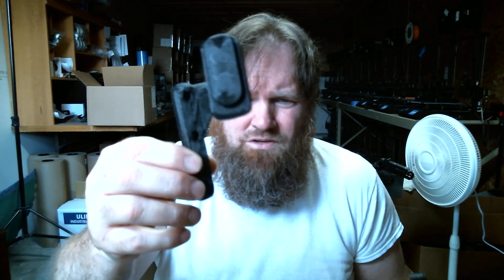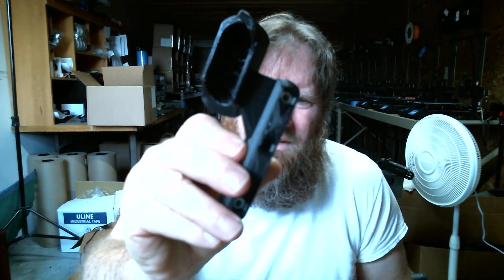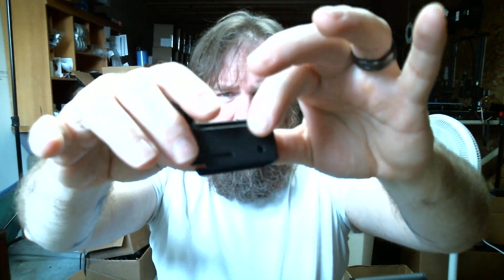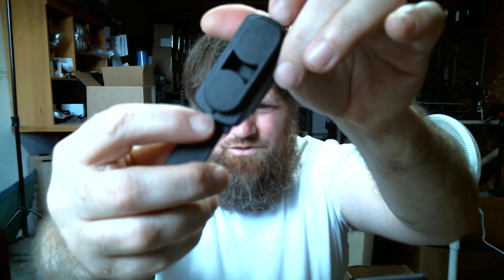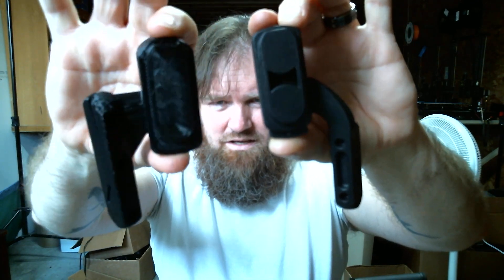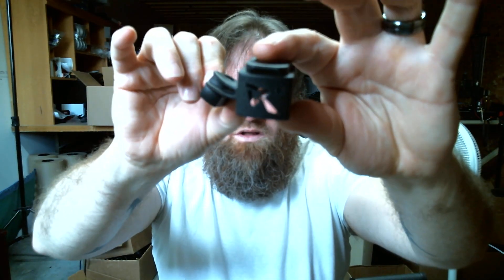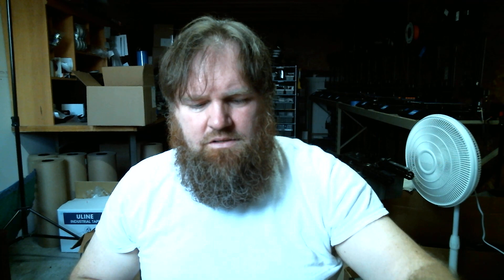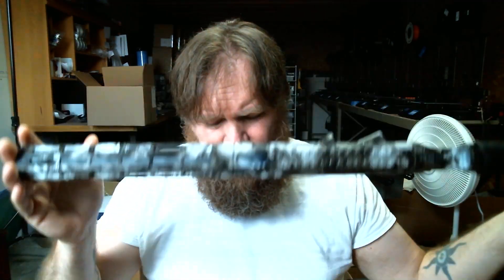Virtual Rifle Systems mkIII Status Update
Quick video showing the new design for controller connectors using HP Jet Fusion technology (MJF).

We are moving operations; when this happens will be rolling with the new MJF parts.

Let's here it for more singing on the channel...or...should I quit drinking White Claws all together?